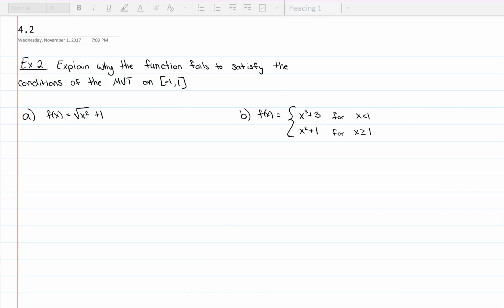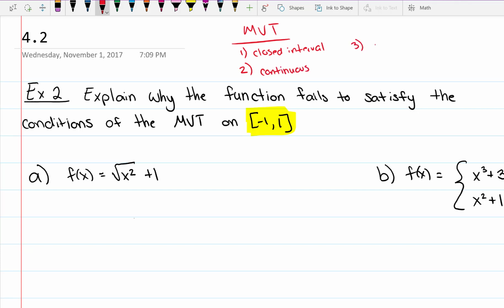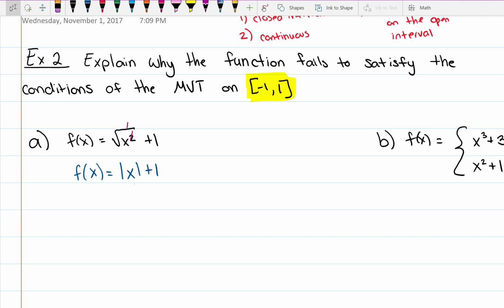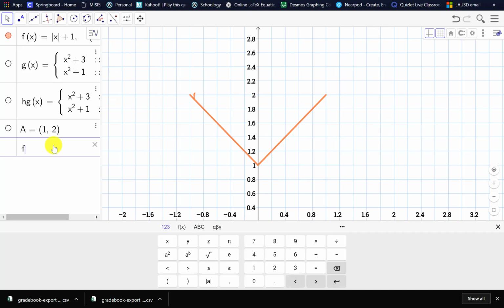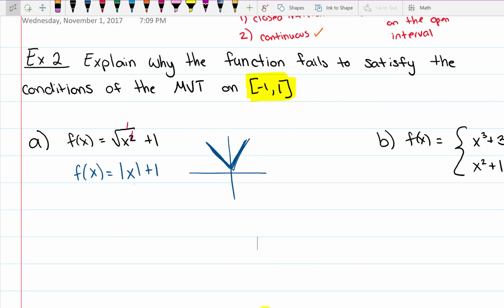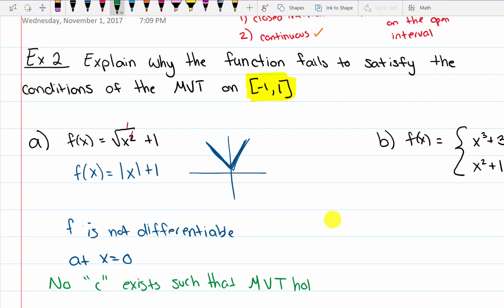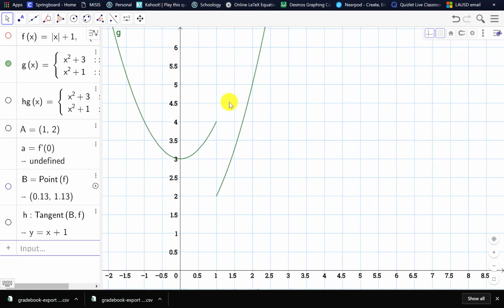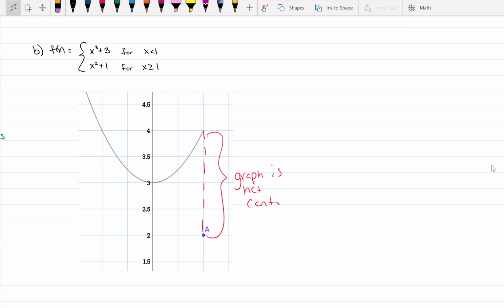4 2 Example 2